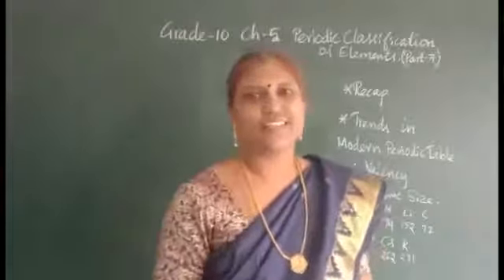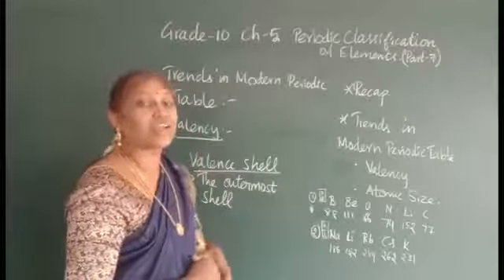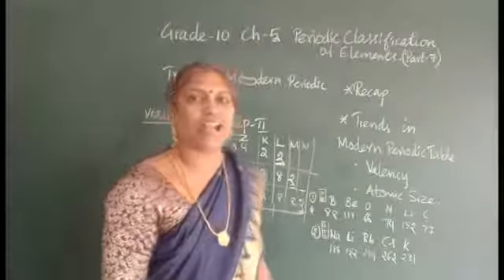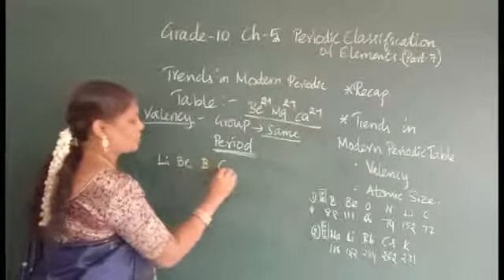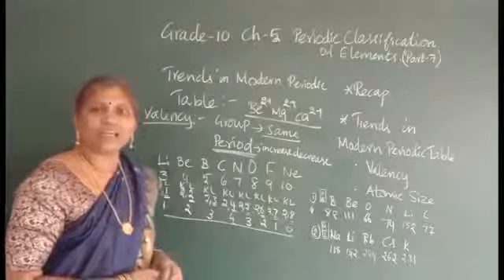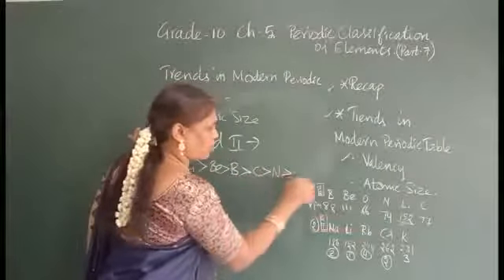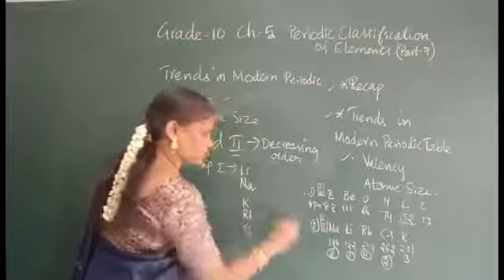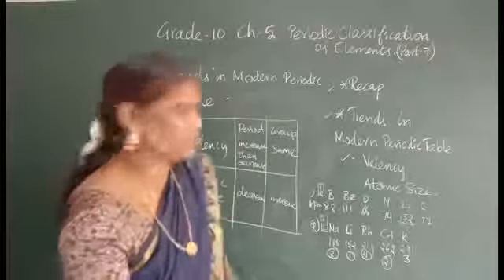Grade 10 Chemistry Chapter-5 Classification of Elements.Part-7.Date:3.10.2020.(Tuesday)